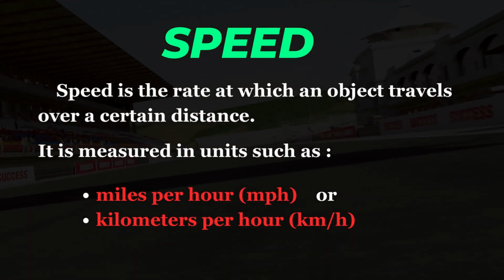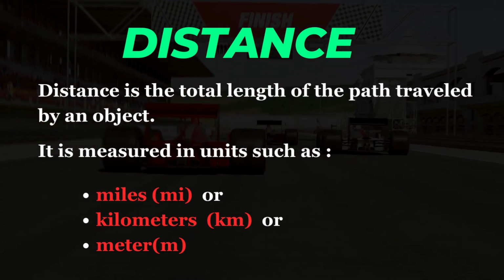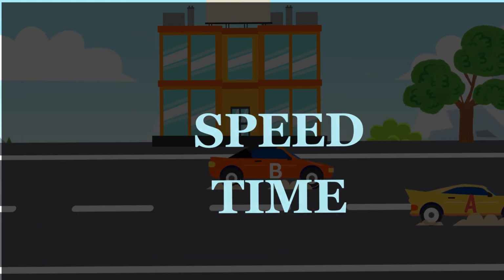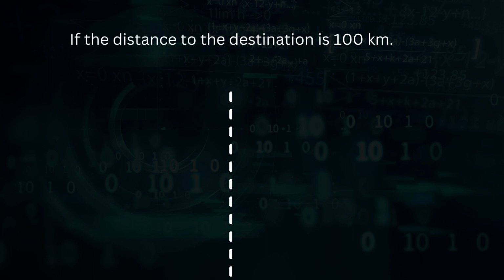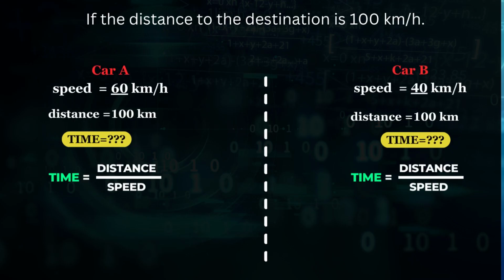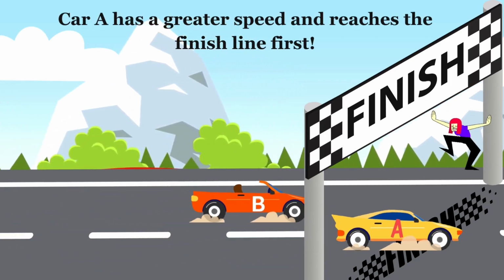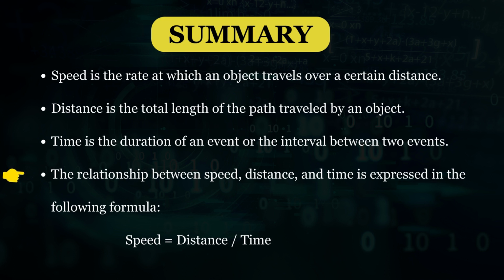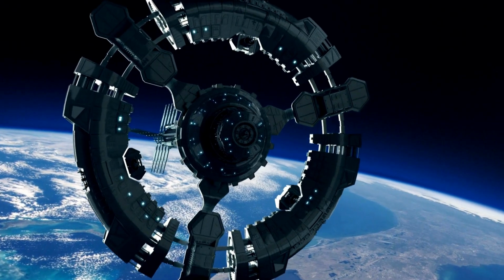Speed, Time and distance |science |Physics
"Unravel the secrets of Speed, Distance, Time, and Direction in a thrilling bicycle race! 🚴‍♂️🚴‍♀️

In our latest educational video, we make learning the fundamentals of physics exciting and easy to grasp, especially for kids and beginners. Join us on the race track as two friends, Alex and Lili, compete to see who's the fastest cyclist. The video illustrates the concepts of Speed, Distance, Time, and Direction through this fun example.

We break down the essential formulae and explain how they apply in the real world. 🧡✏️ You'll understand why the winner of the race, Lili, reached the finish line first – her Speed was the key! Learn the basics of physics, STEM education, and improve your understanding of how things move in the world around us.

Explore our entire Physics Playlist to dive deeper into these fascinating topics. Your journey into the world of science has never been more enjoyable! 🌟🔍

Whether you're a student, teacher, or simply curious about the principles of physics, this video is a great starting point. Join our educational adventure and LearnPhysics the fun way!"